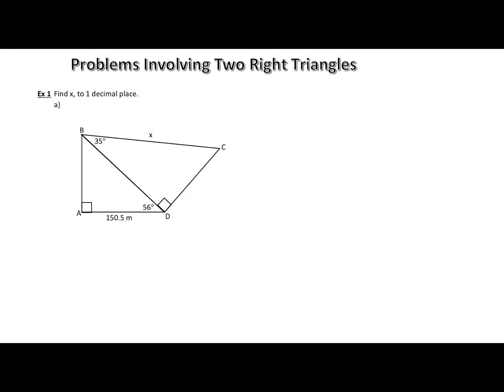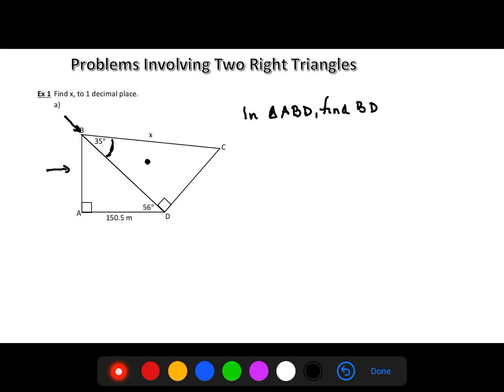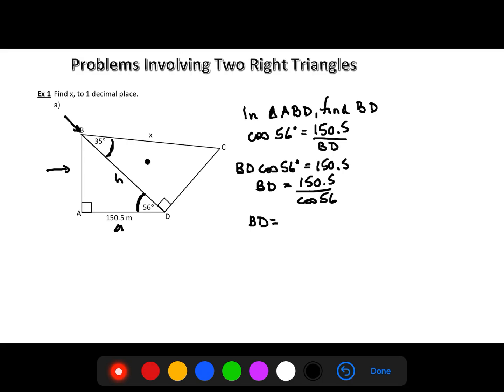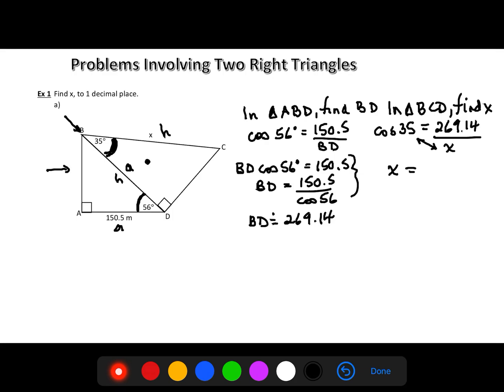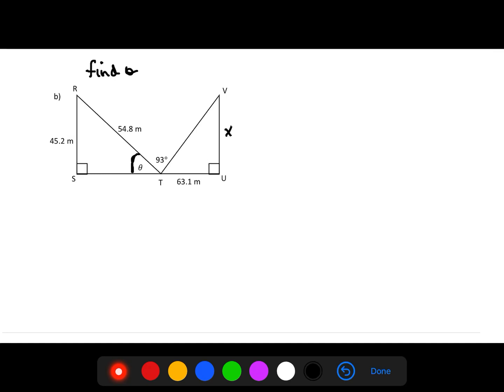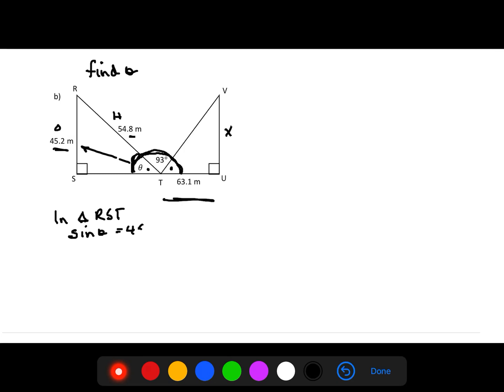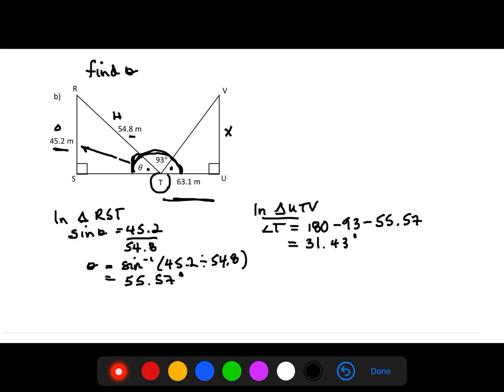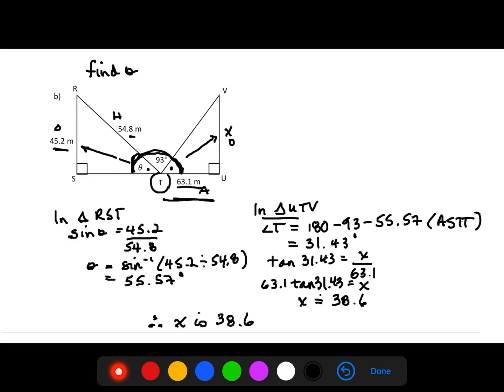Problems with 2 Triangles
Gr 11 UC or 12 C